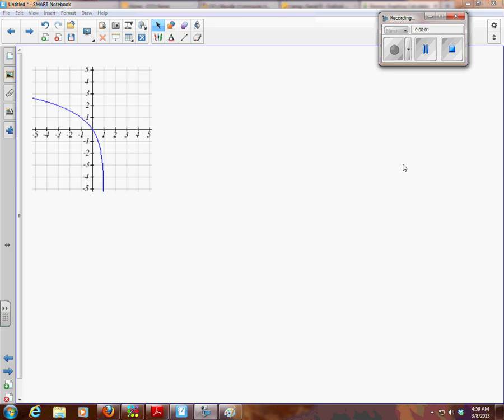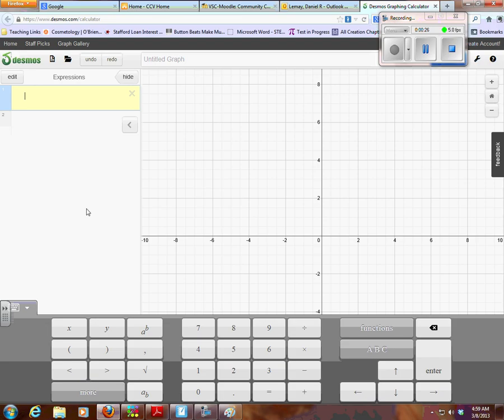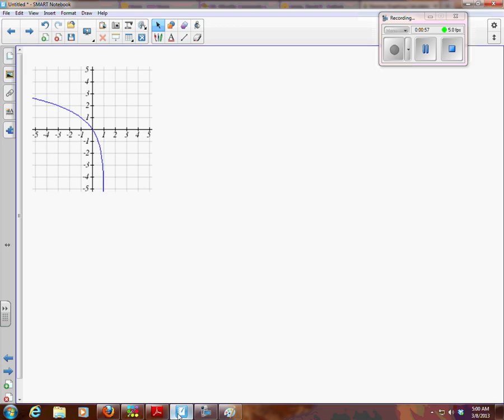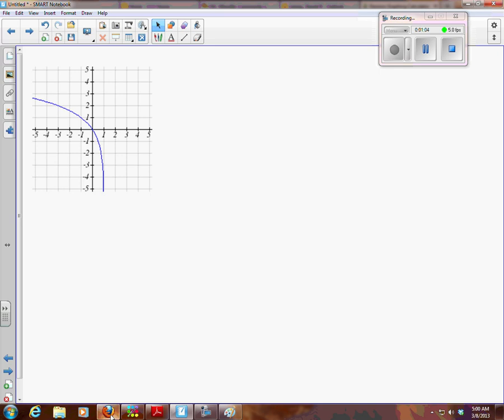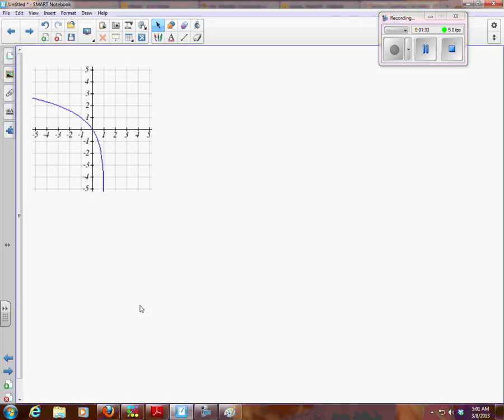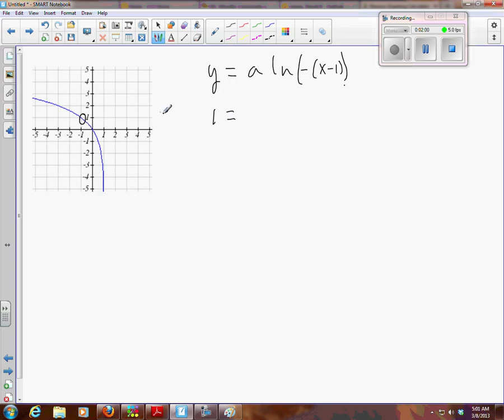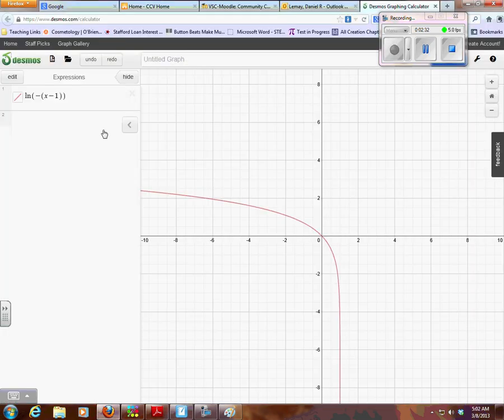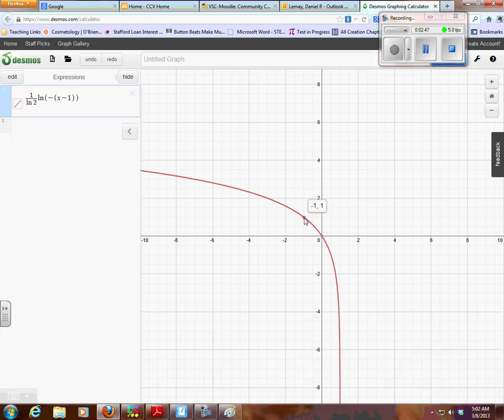Finding the equation of a transformed log function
Another How to for LIppmann Section 4.5